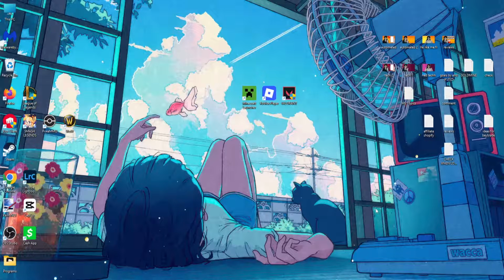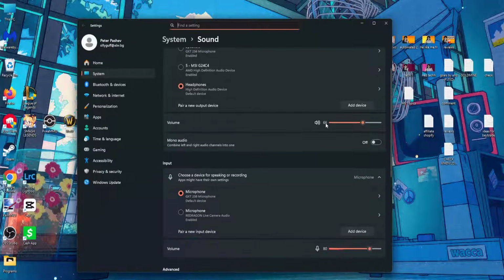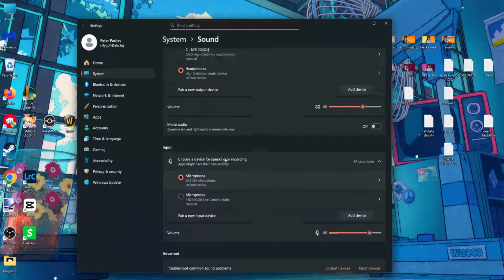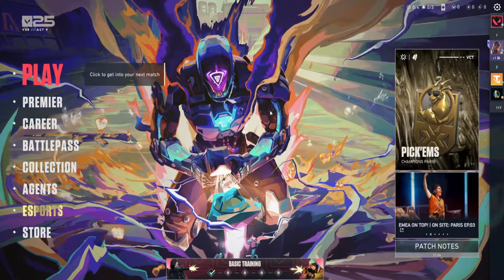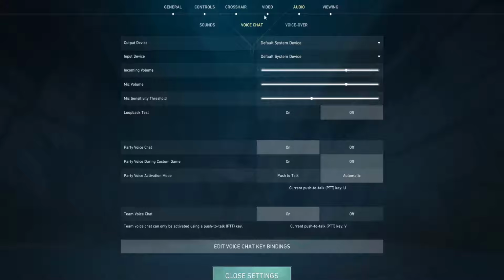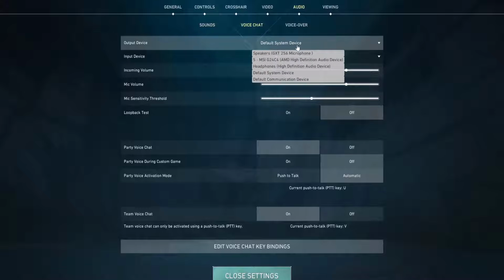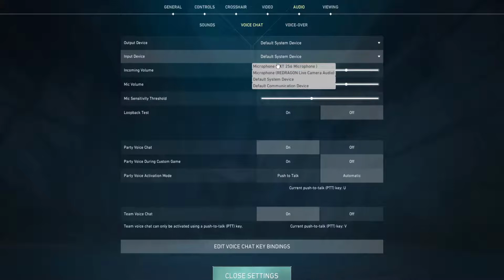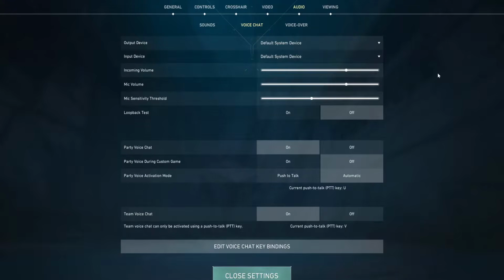How To Fix Valorant Voice Chat Not Working 2026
In this video I show you how to fix Valorant Voice Chat not working in 2026. If you want to learn how to troubleshoot your voice chat in Valorant when it doesn't work then this is the tutorial for you.